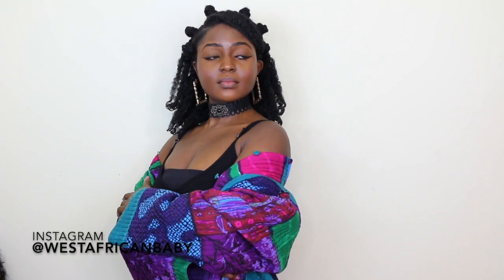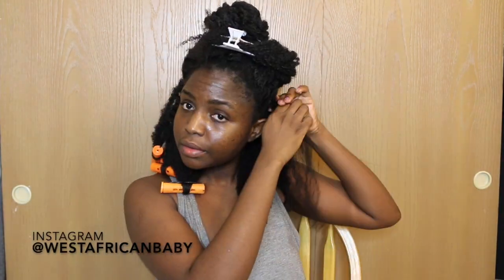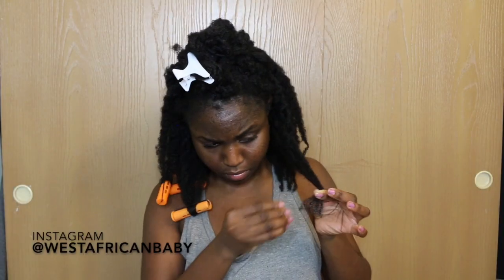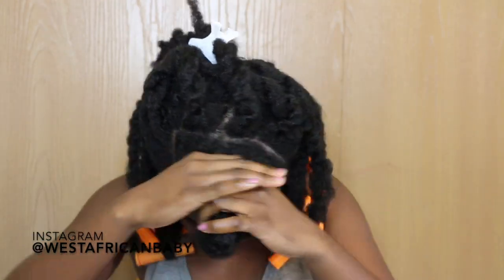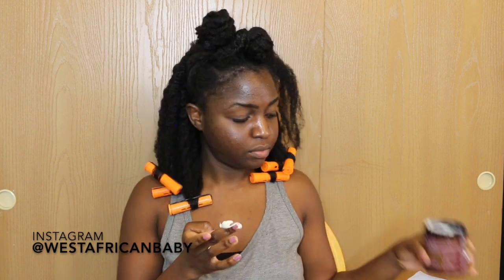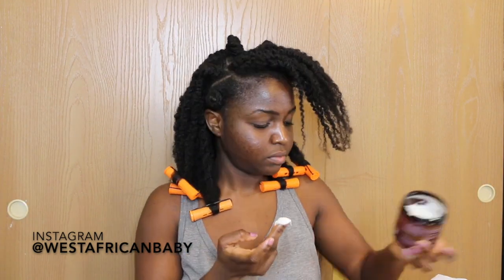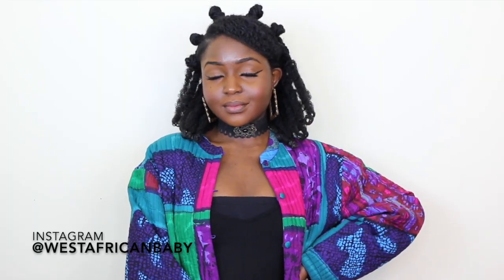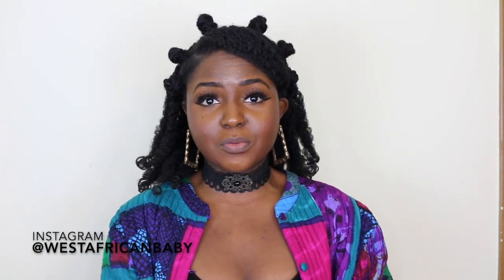Tokyostylez inspired hairstyle | 90s retro Bantu knots flip bob